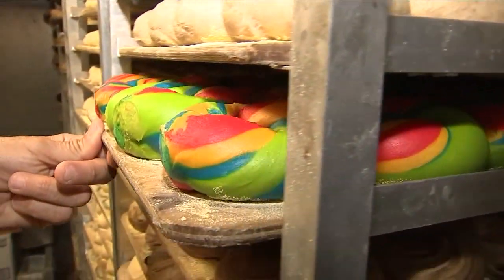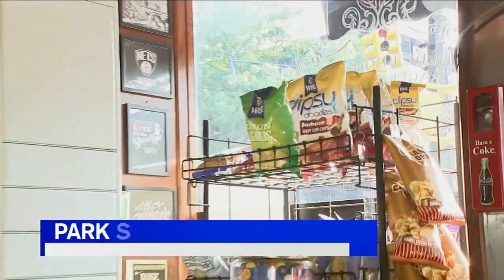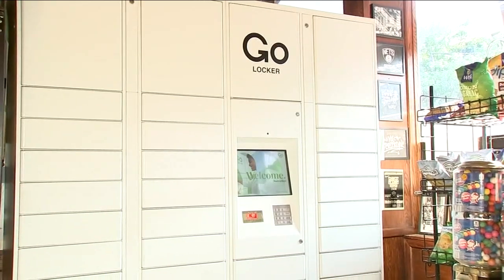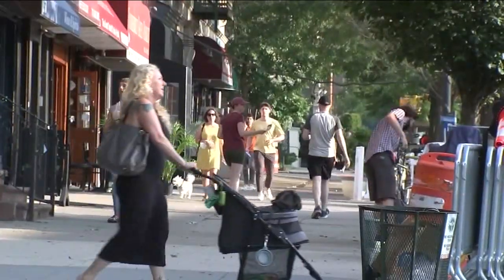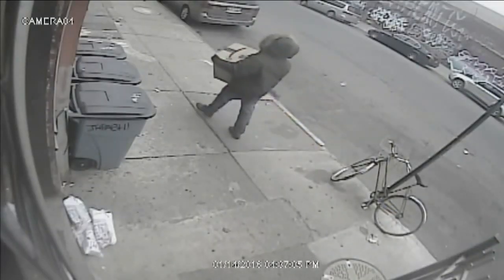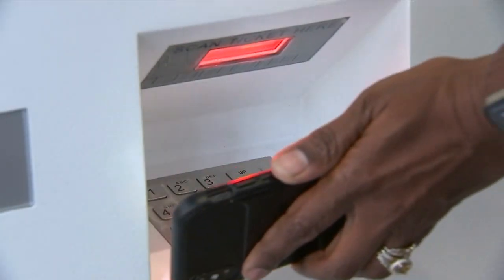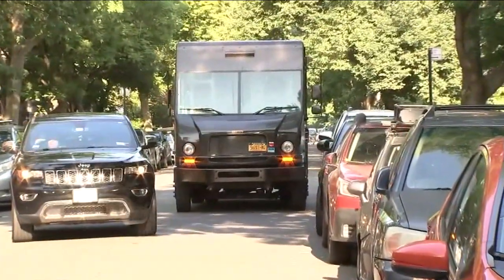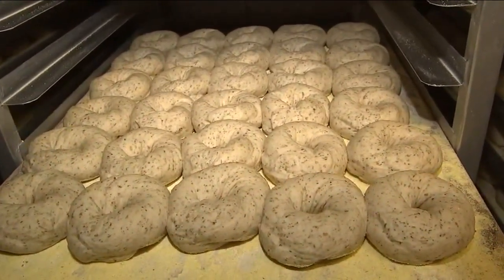Go Locker offers unique, safe way to get packages delivered in NYC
About 90,000 deliveries are either lost or stolen in New York City every day, but a new safety system is looking to cut down on thefts in a unique way. CeFaan Kim has the story.

We’re abc7NY, also known as Channel 7 and WABC-TV on TV, home to Eyewitness News, New York’s Number 1 news. We hope you love us on YouTube as much as you do on television!